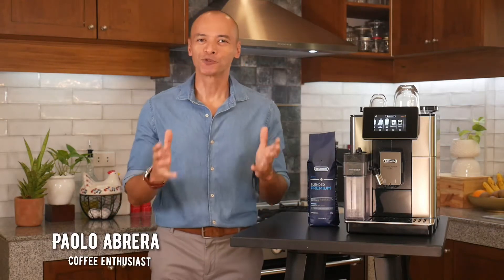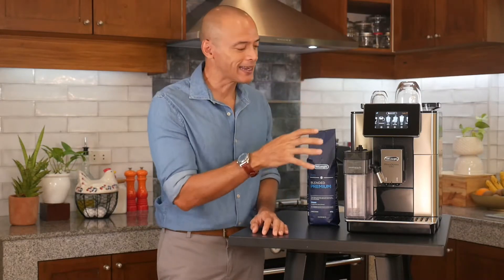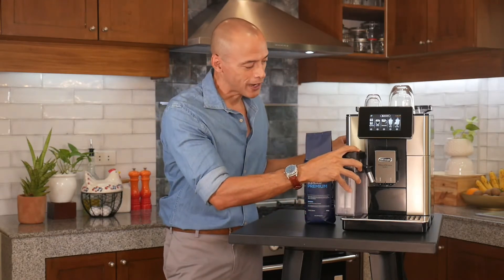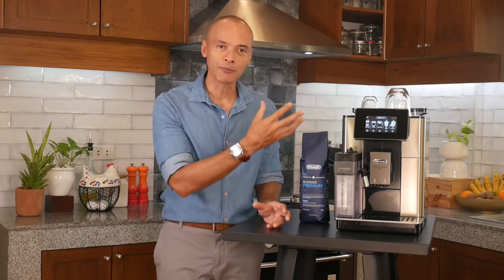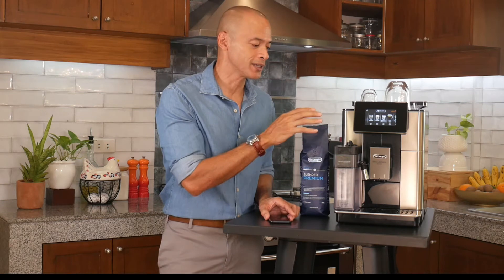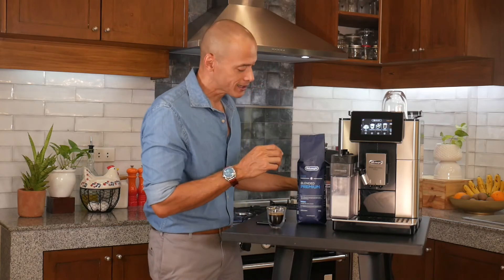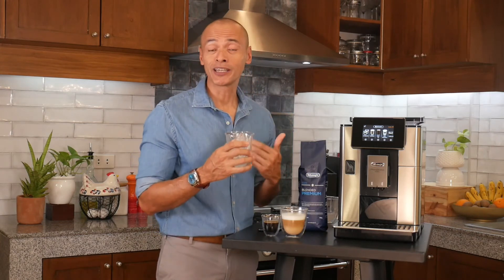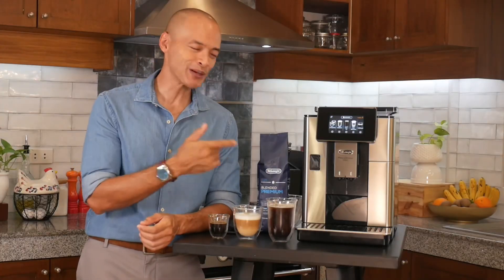De’Longhi Primadonna Soul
Bean-to-cup machine feature